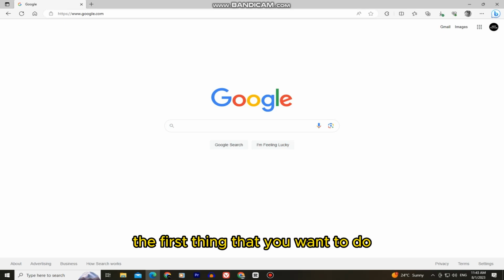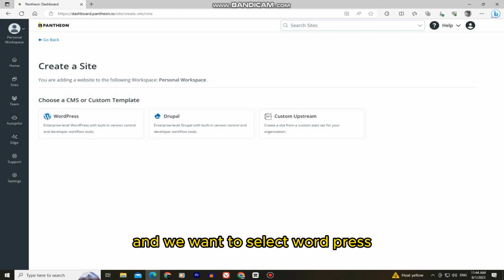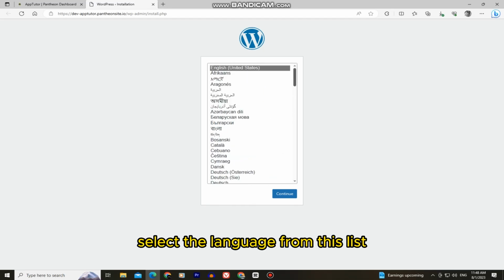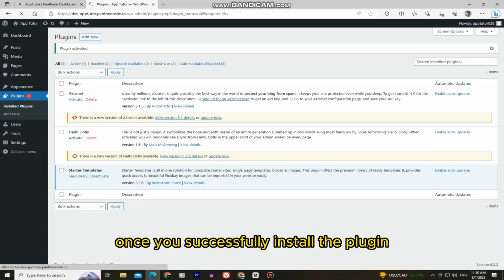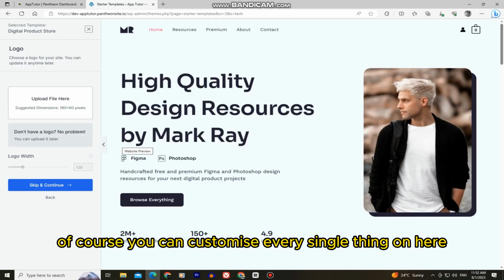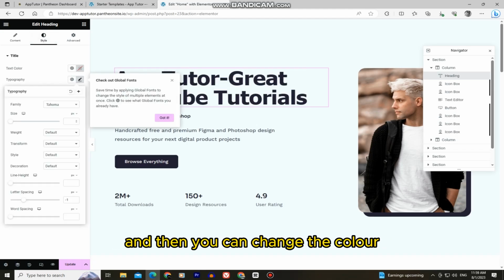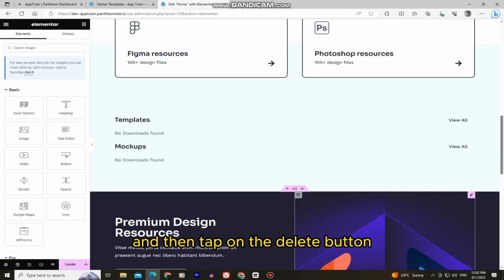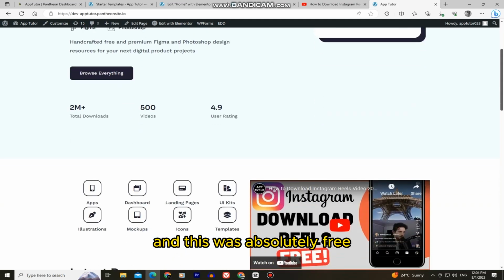Build a Free WordPress Website with Free Domain and Hosting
Welcome to our step-by-step tutorial on how to create a stunning WordPress website absolutely FREE! In this video, we'll show you how to set up your own website using entirely free resources, including free hosting and a free domain name. We understand that starting a website can be expensive, especially for beginners. That's why we've carefully selected free resources that are reliable and easy to use, so you can focus on building your online presence without worrying about cost barriers.